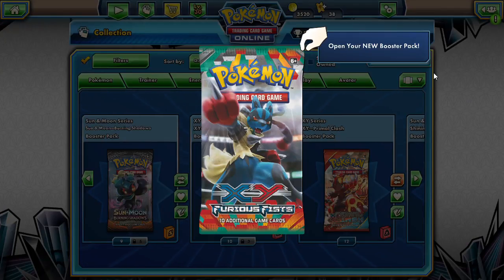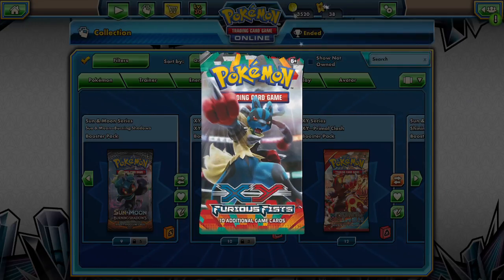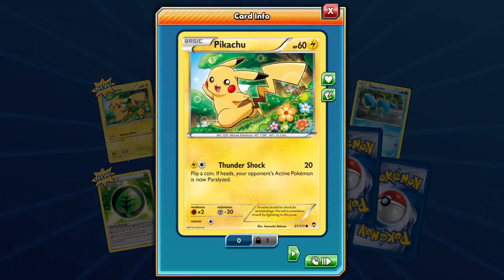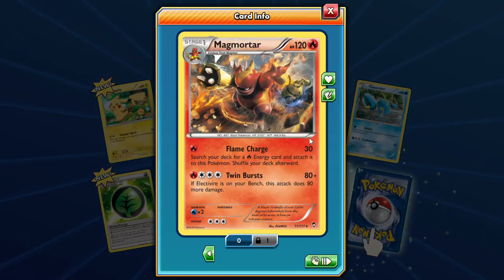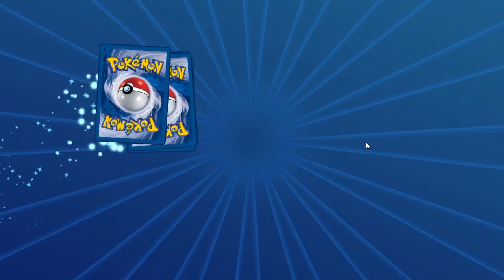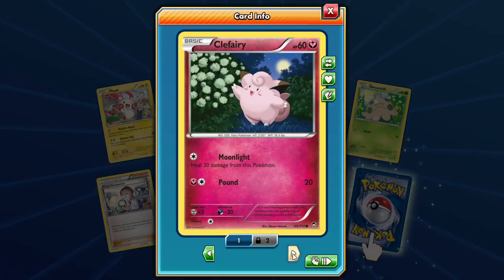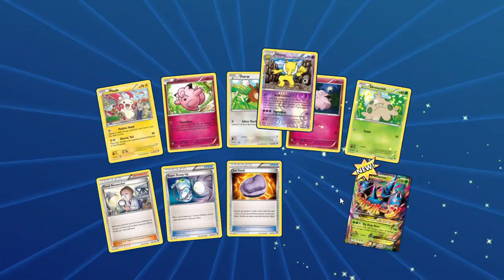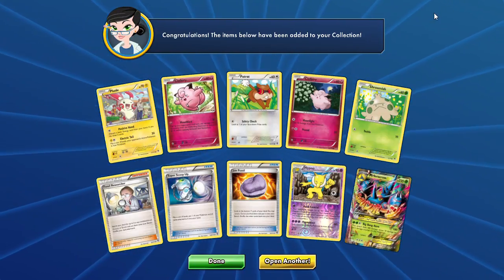PTCGO PackaDays #90 Big Burst Bang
Alola Dapper friends, DapperDraby here with you today to bring you another Pokémon tcg online pack opening. I took a poll on Twitter. Furious Fist won. Are those fighting words? Probably not. Let's bust into these pack furiously and with our fist to see what we have inside. Will Lucario show up this week? Time for another pack a days.

PTCGO: PupWranglerLeo3